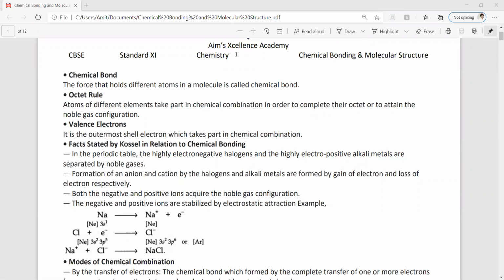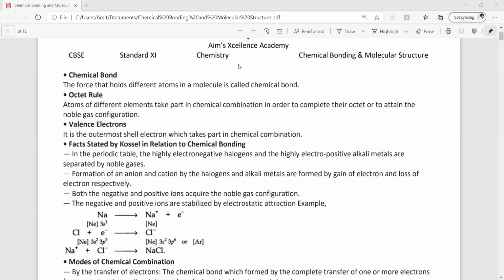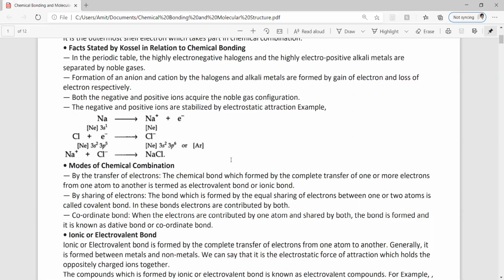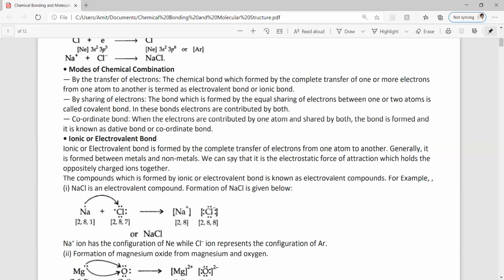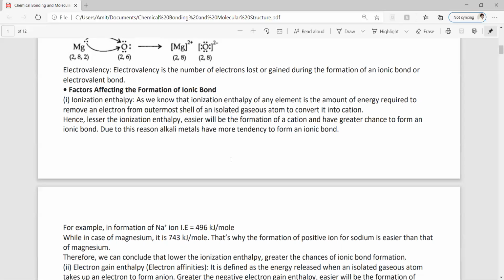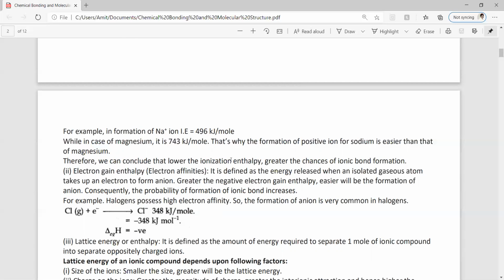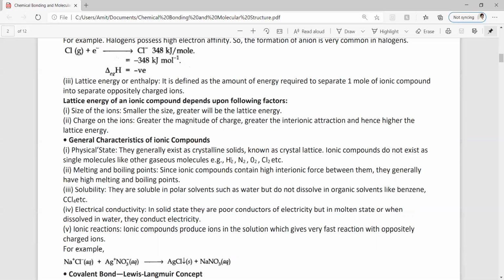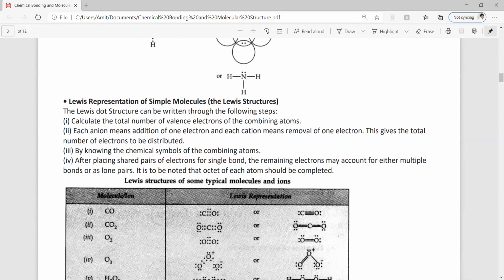Chemical Bonding and Molecular Structure Pt 1